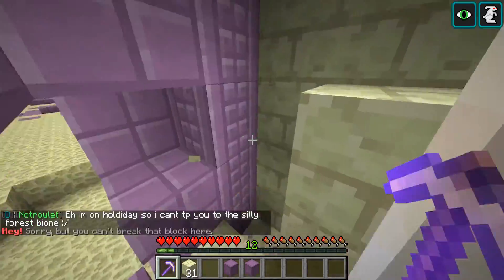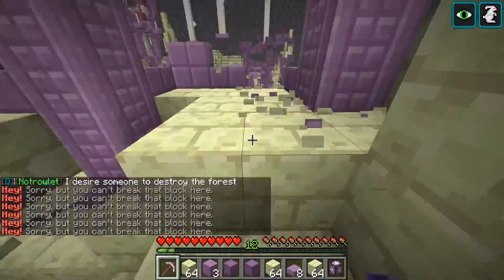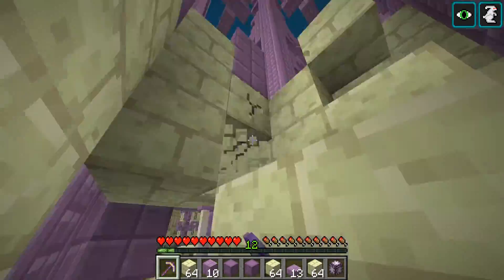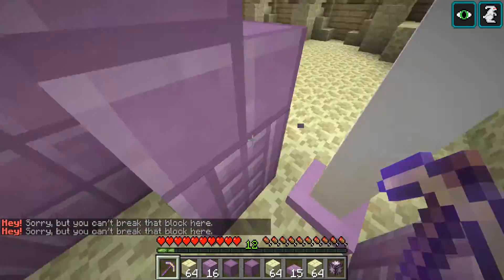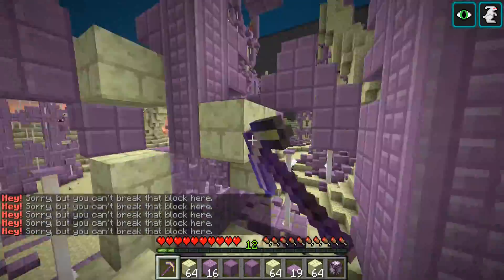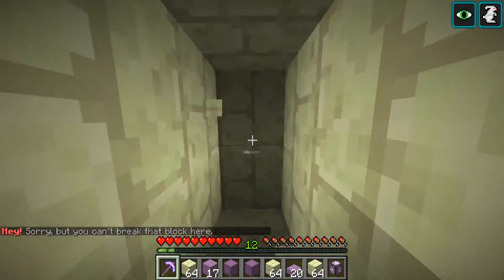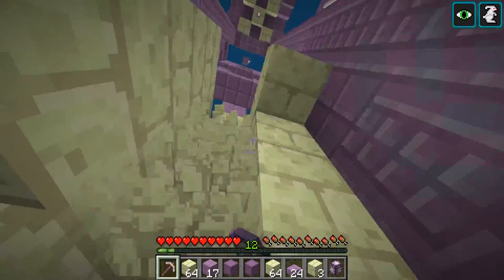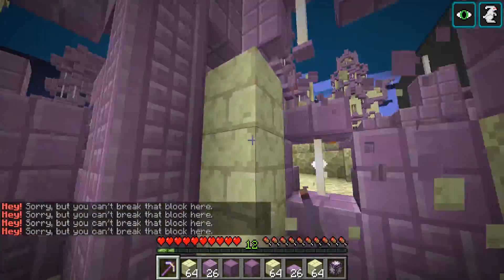The Best Mine to Get Rich #7 Mythic Minecraft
Ready to find out the value of mining Endstone Bricks on Mythic Minecraft? Despite the instant-mine, they may not be the fastest block to obtain!

Server IP: play.mythicmc.info
Recording Software: OBS Studio
Editing Software: Video Pad